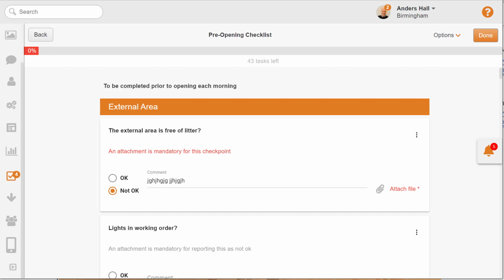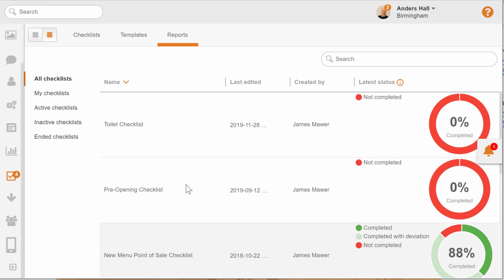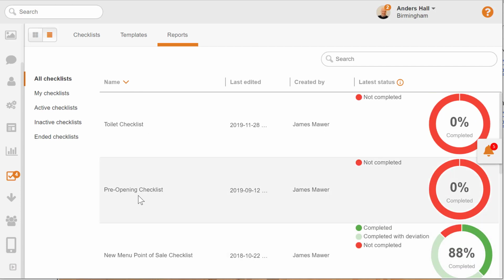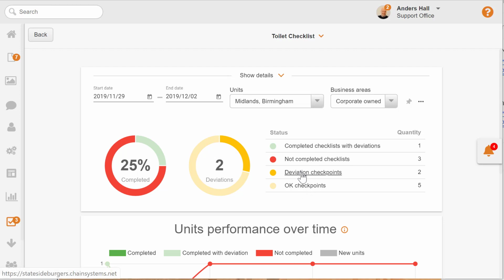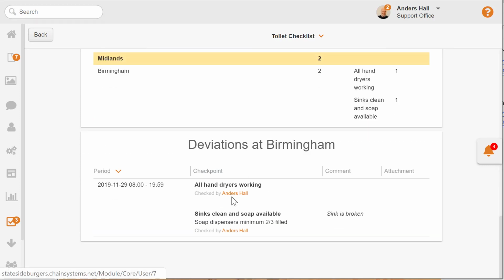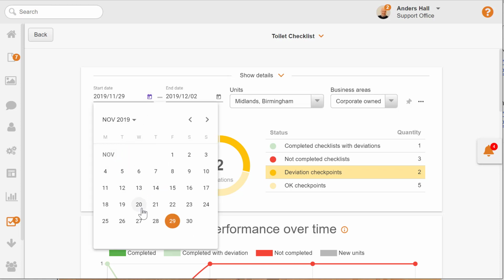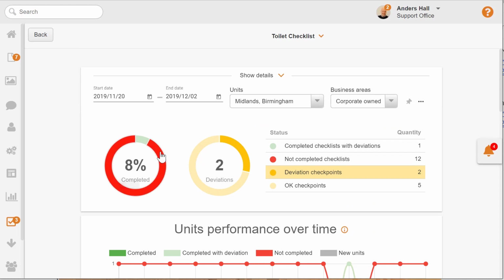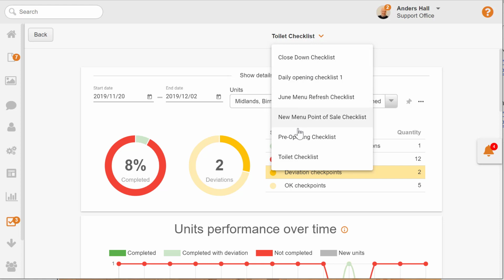How to: Checklist, Part 3 Reports_eng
How to use the checklist reports in Chainformation Platform